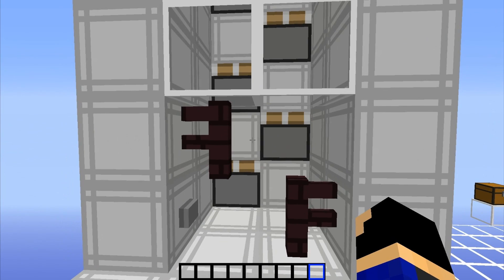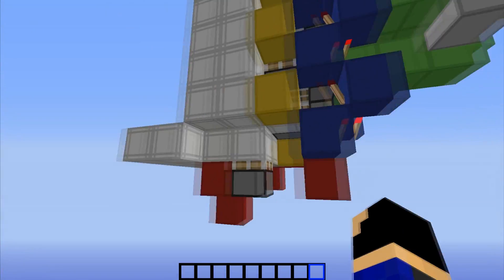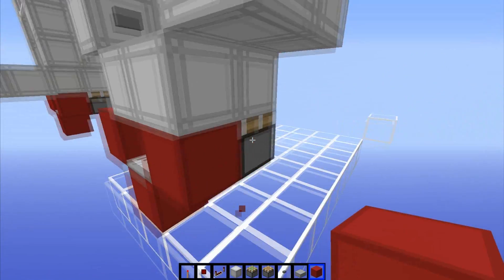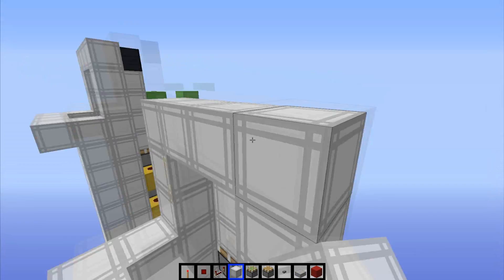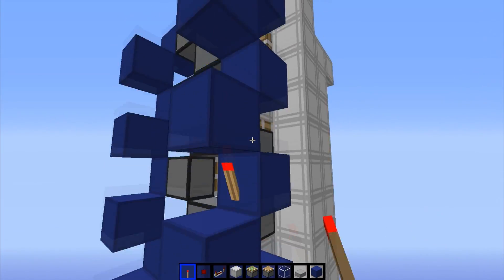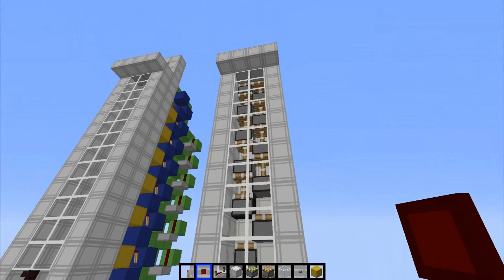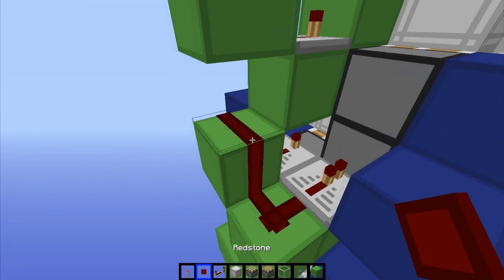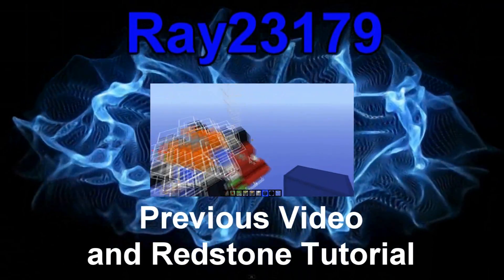Minecraft Faster Piston Elevator (10 Blocks per Second!) | 1.8+ | Redstone Tutorial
Hey guys. I'm back with a redstone tutorial on a successor the my previous piston elevator. This one is considerably faster (traveling a 10 blocks per second), and is much smaller. However comma... These improvements did come with a cost; reliability. Because you are being moved around at such a high speed, if your server is laggy, or if your computer just can't preform, you will experience a glitch where you will be glitched into the pistons below you. Fortunately, your computer can be a 5 out of 10 and still function fine. You'd have to be running the latest version of ToasterOS for this thing not to work :P
There seems to have been a technical issue with the upload that vastly reduced the volume of this video. Sorry for the inconvenience
♫ Outro Music ♫
Force - Overwerk